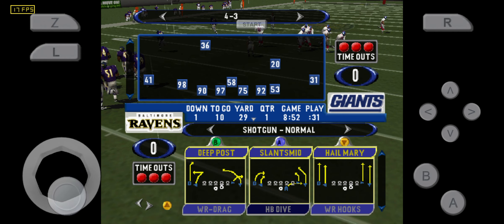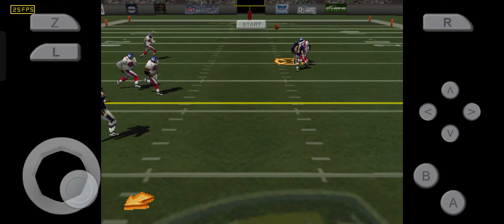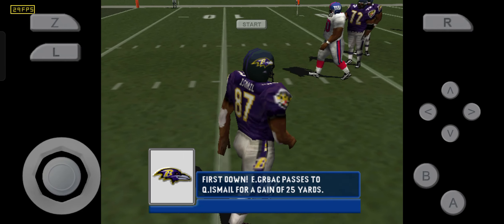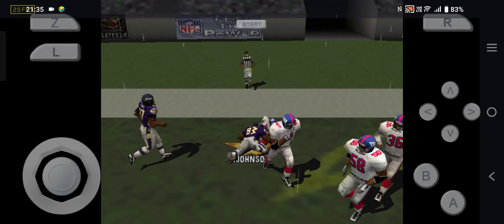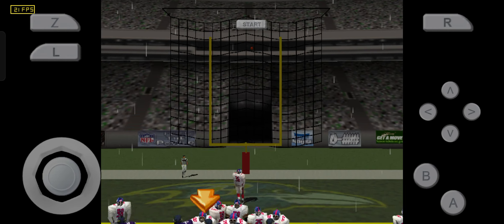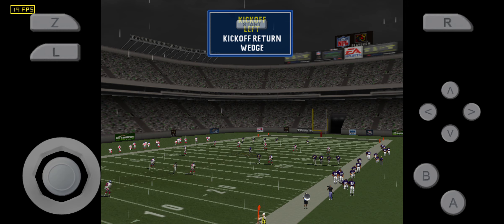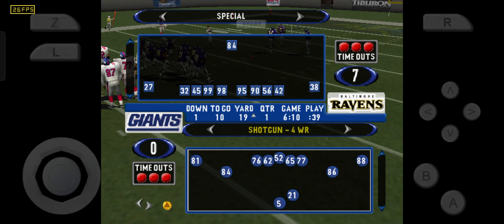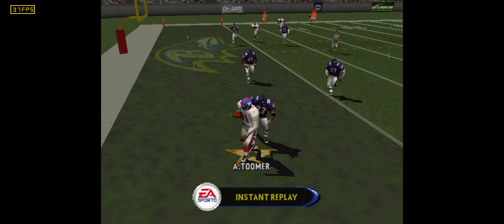Video Games Nostalgia Part 90 Giants Vs Ravens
on EA Sports ⚽🏀🏈⚾in NFLPA playoff game job so bad weather is a joke and other people but she got it up season